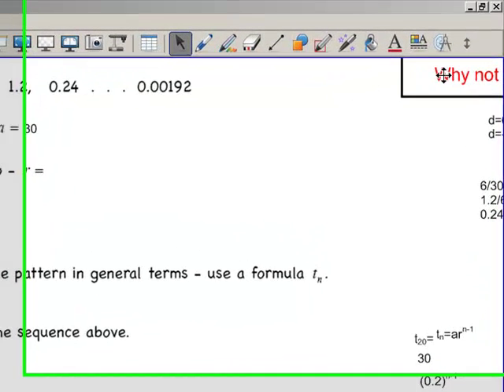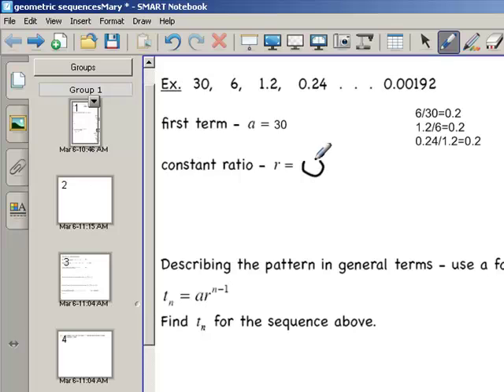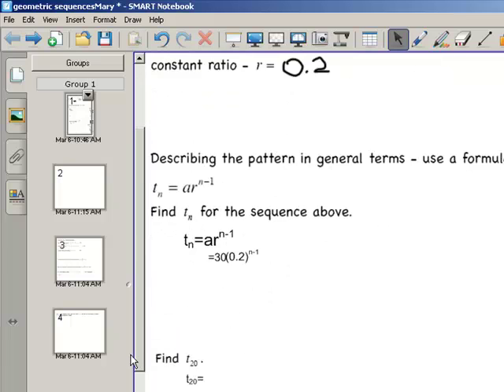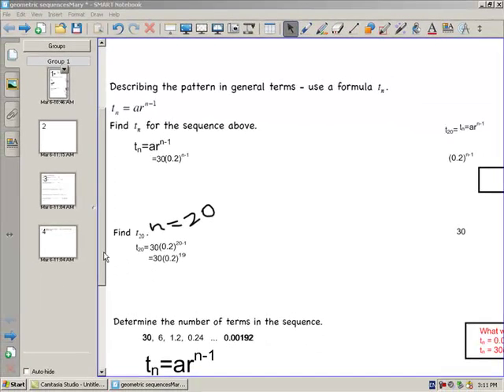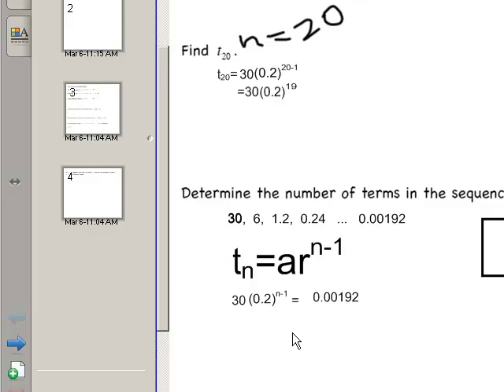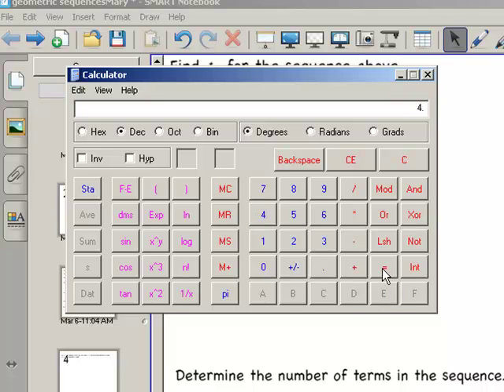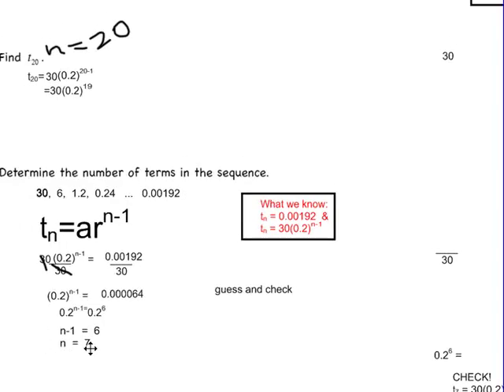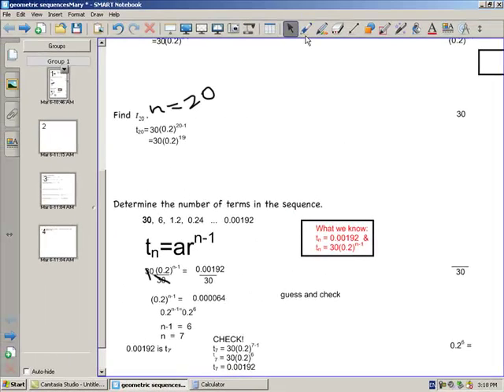Geometric Sequences.mp4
Worked examples for Sec. 1.7 ISU MCR 3U